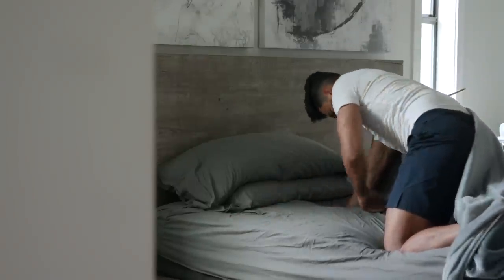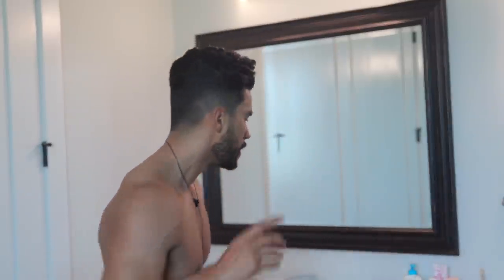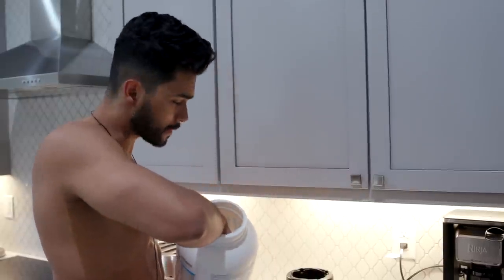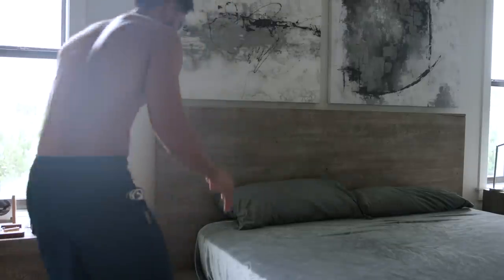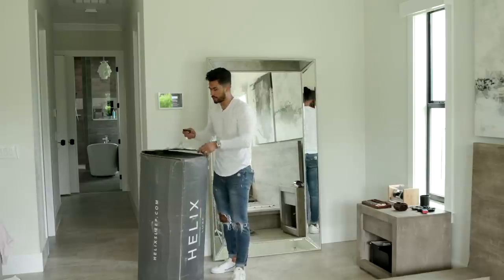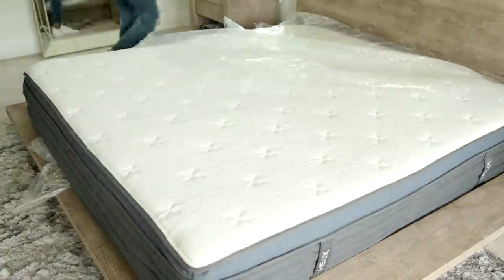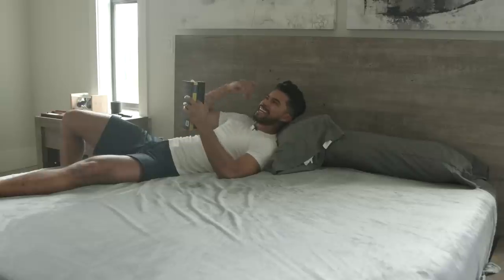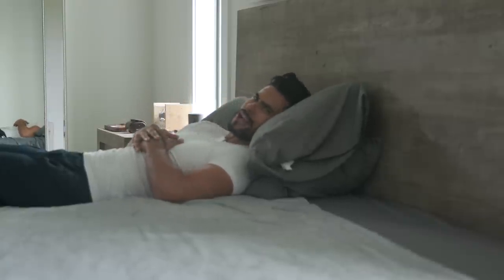THIS Night Time Routine Will IMPROVE Your Appearance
for up to $200 off your mattress and two free pillows!

Our Address is:
10380 SW Village Center Dr., 240